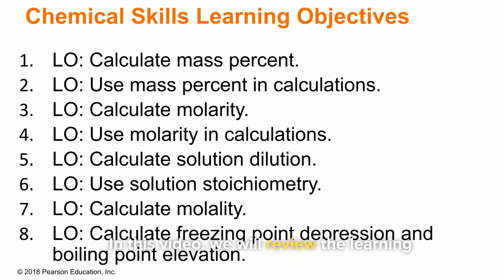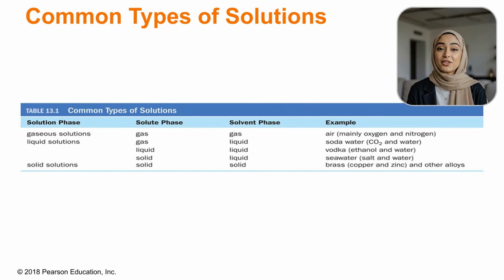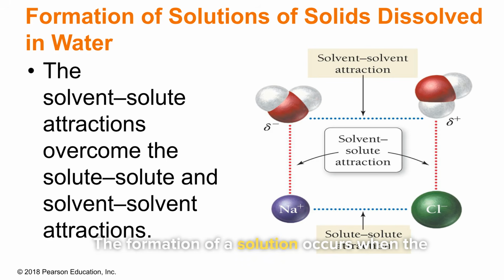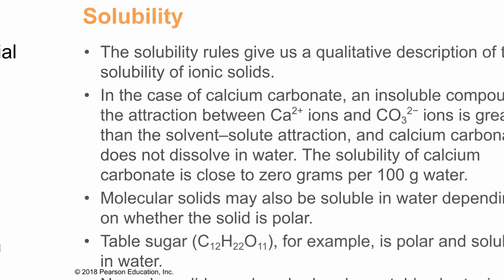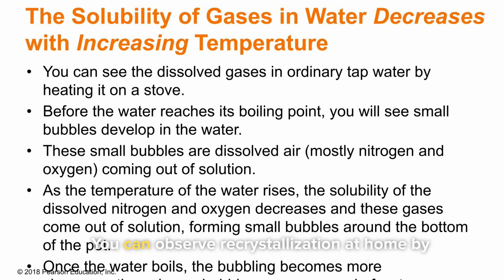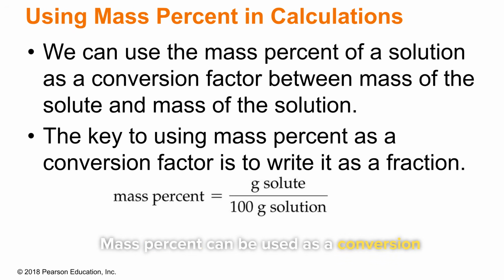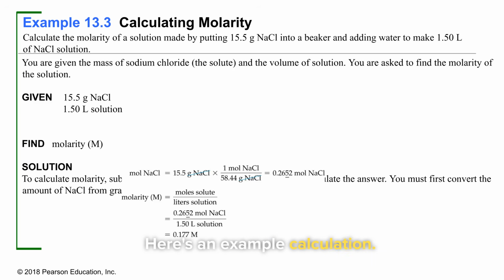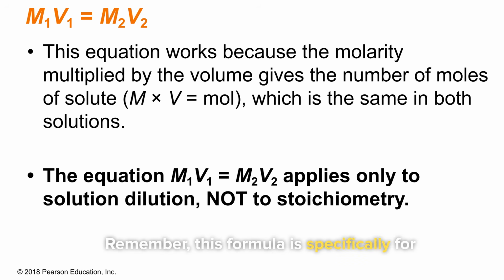Lecture_13.pptx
LO: Calculate mass percent.
LO: Use mass percent in calculations.
LO: Calculate molarity.
LO: Use molarity in calculations.
LO: Calculate solution dilution.
LO: Use solution stoichiometry.
LO: Calculate molality.
LO: Calculate freezing point depression and boiling point elevation.